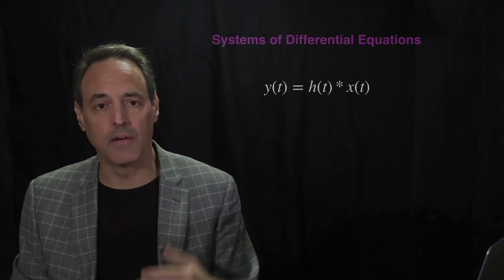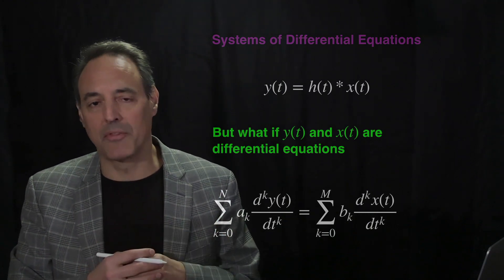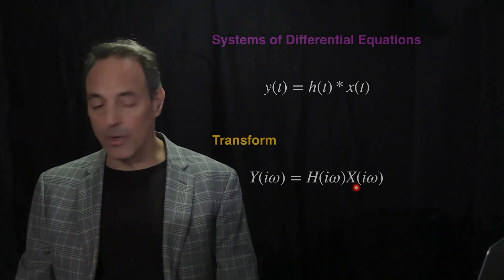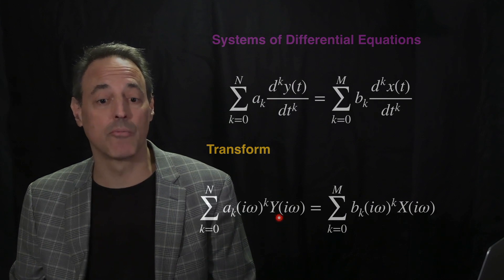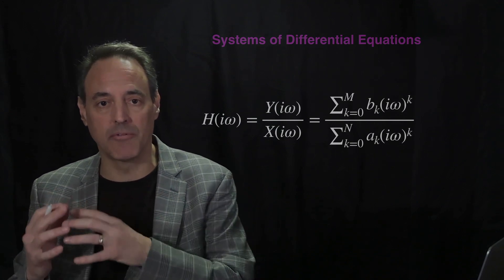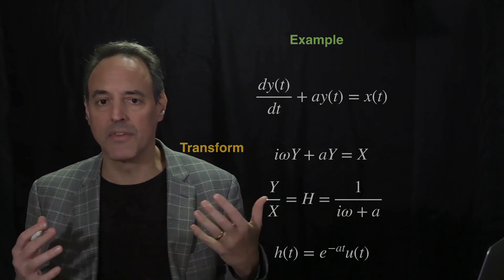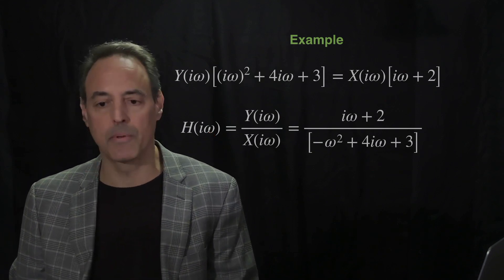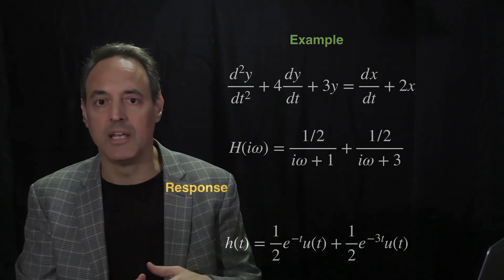Introduction to Signal Processing: Differential Equations and FFT (Lecture 21)